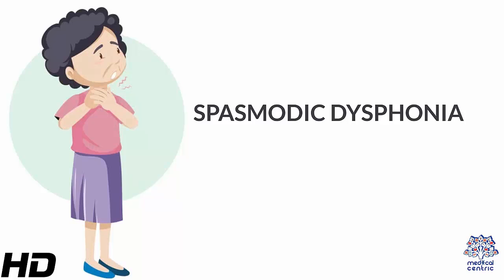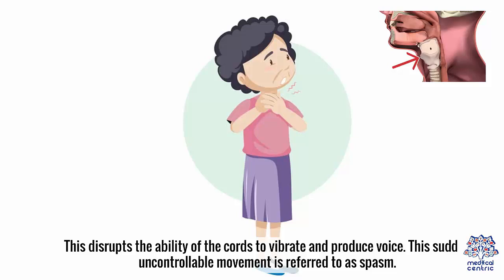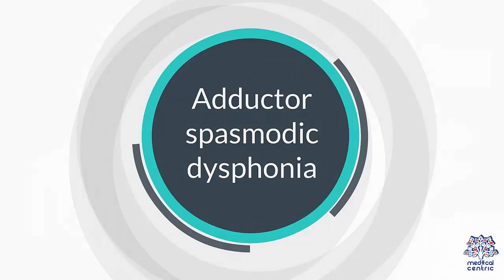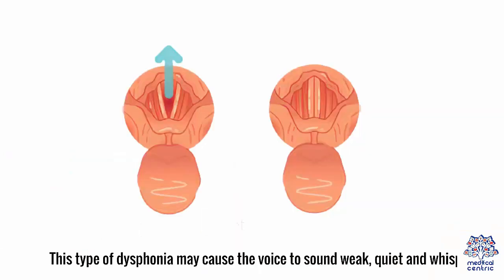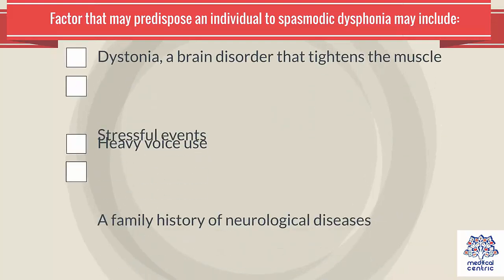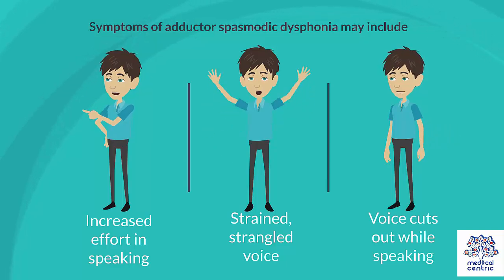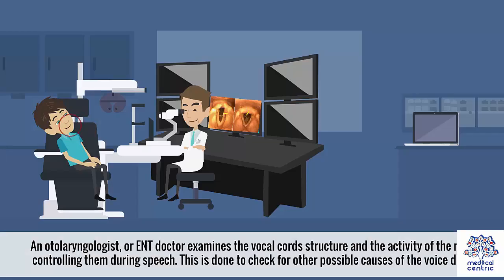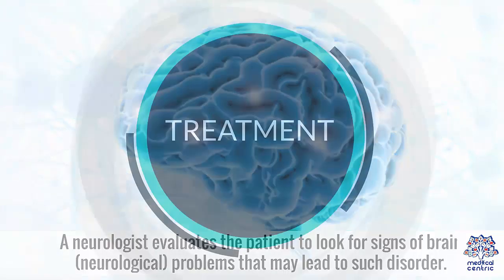Spasmodic Dysphonia, Causes, Signs and Symptoms, DIagnosis and Treatment.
Chapters

0:00 Introduction
1:09 Types of Spasmodic Dysphonia
2:18 Causes of Spasmodic Dysphonia
2:54 Symptoms of Spasmodic Dysphonia
3:22 Diagnosis of Spasmodic Dysphonia
4:17 Treatment of Spasmodic Dysphonia

Spasmodic dysphonia, also known as laryngeal dystonia, is a disorder in which the muscles that generate a person's voice go into periods of spasm.[1][2] This results in breaks or interruptions in the voice, often every few sentences, which can make a person difficult to understand.[1] The person's voice may also sound strained or they may be nearly unable to speak.[2] Onset is often gradual and the condition is lifelong.[1]

The cause is unknown.[1] Risk factors may include family history.[1] Triggers may include an upper respiratory infection, injury to the larynx, overuse of the voice, and psychological stress.[1] The underlying mechanism is believed to typically involve the central nervous system, specifically the basal ganglia.[1] Diagnosis is typically made following examination by a team of healthcare providers.[1] It is a type of focal dystonia.[3]

While there is no cure, treatment may improve symptoms.[1] Most commonly this involves injecting botulinum toxin into the affected muscles of the larynx.[1] This generally results in improvement for a few months.[1] Other measures include voice therapy, counselling, and amplification devices.[1] If this is not effective, surgery may be considered; however, evidence to support surgery is limited.[1]

The disorder affects an estimated 2 per 100,000 people.[1] Women are more commonly affected.[1] Onset is typically between the ages of 30 and 50.[1] Severity is variable between people.[2] In some, work and social life are affected.[2] Life expectancy is, however, normal.[4]